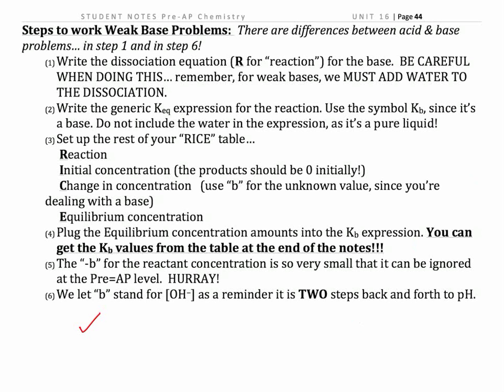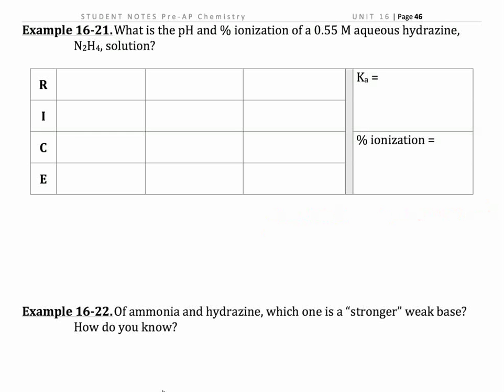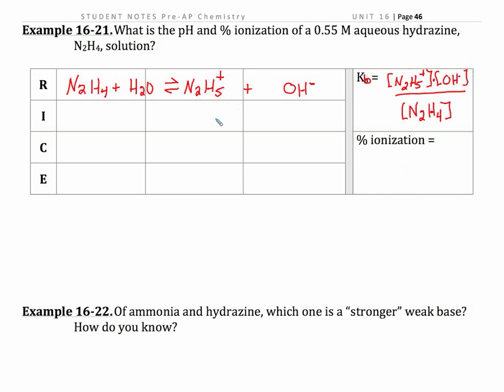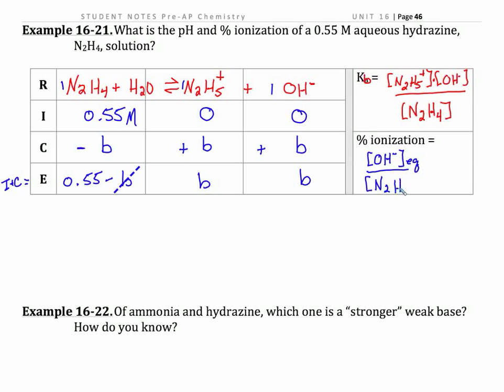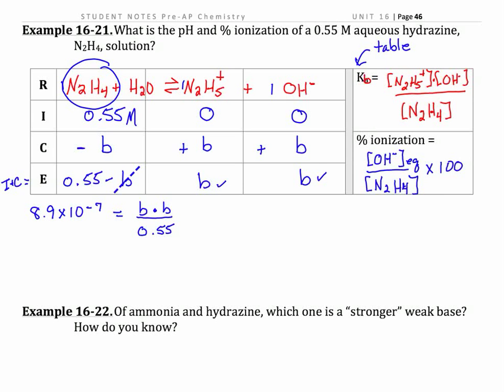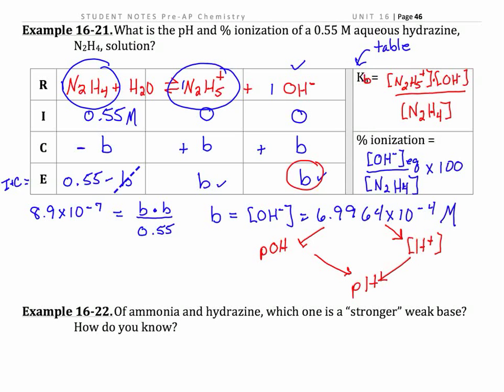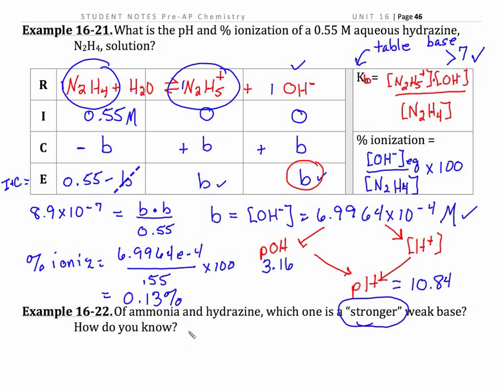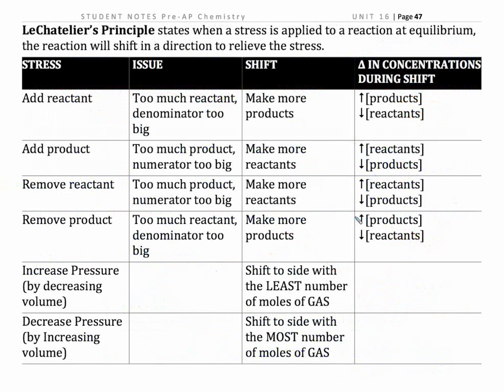Leggett PreAP Kinetics Equilibrium 16-15.mp4